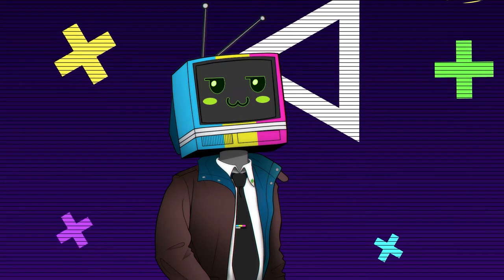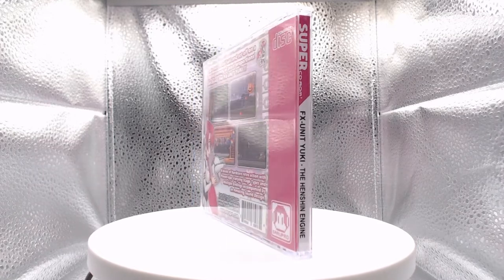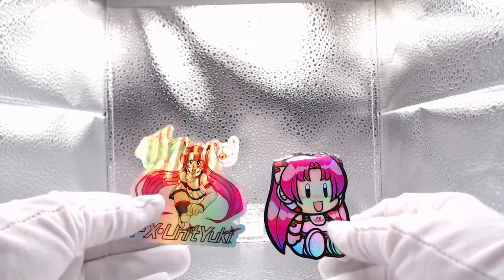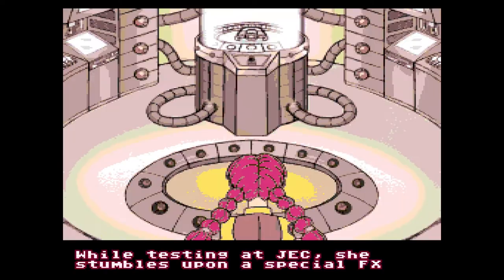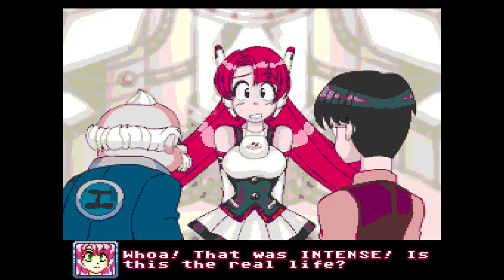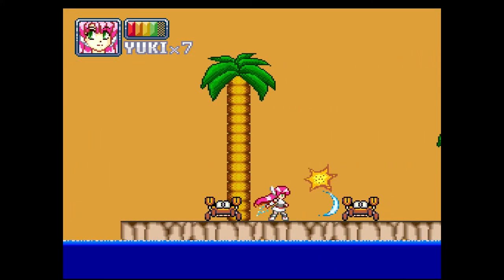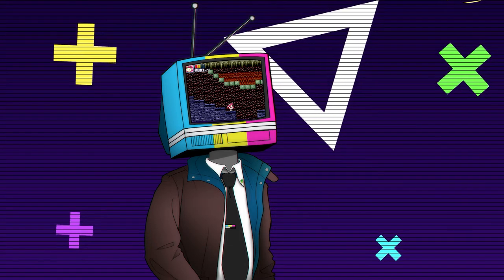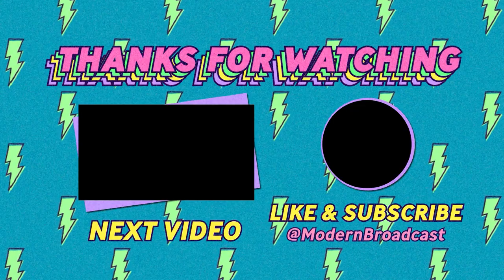Indie Game FX Unit Yuki for TurboGrafx CD Review/Unboxing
Did you know a brand new Turbografx CD game was released in 2018? No? Then you should probably watch this video on the indie game FX Unit Yuki by our good friend SaruMaru!

FX Unit Yuki is available on Turbografx CD, and Dreamcast get your copy today!

[Timestamps]
00:00 introduction
00:57 unboxing
02:22 story
03:00 visuals
03:37 gameplay
04:29 audio
5:09 final thoughts